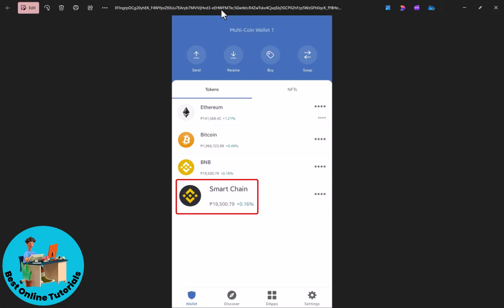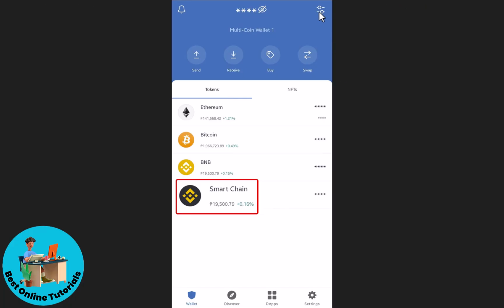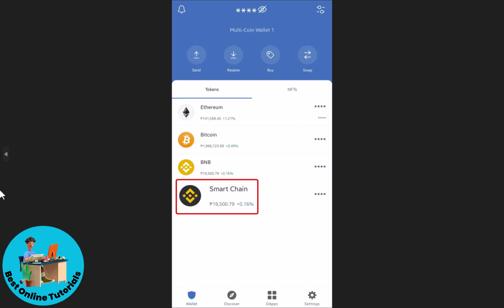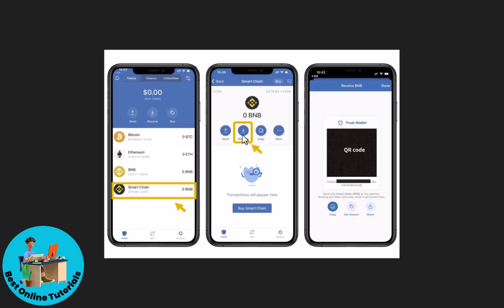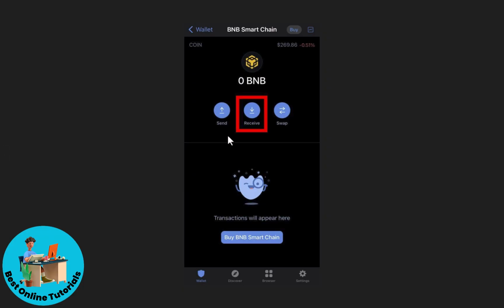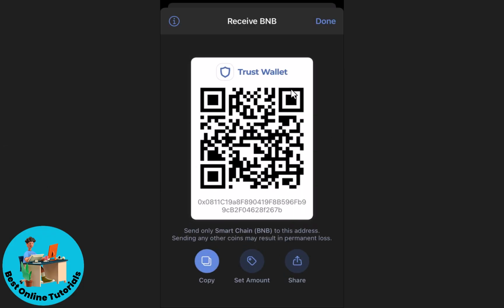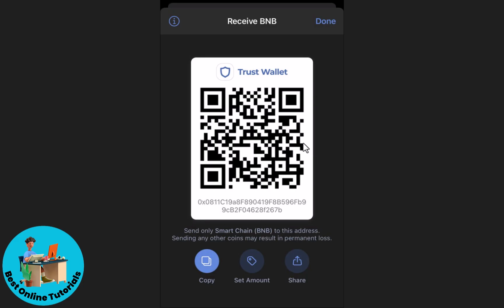How to Get Your BNB Smart Chain Address on Trust Wallet (Step-by-Step)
Need to find your BNB Smart Chain address in Trust Wallet?

In this step-by-step tutorial, I'll show you how to locate, copy, and share your BNB Smart Chain (BEP20) wallet address in Trust Wallet for receiving BNB and other BEP20 tokens.

You'll learn:

How to get your BNB Smart Chain address on Trust Wallet
How to find your BEP20 wallet address
How to copy your wallet address
How to use the QR code to receive crypto
The difference between BNB Smart Chain and other networks

To receive BNB or other BEP20 tokens, open Trust Wallet, tap Receive, search for BNB Smart Chain, and copy your wallet address. Your BNB Smart Chain address starts with 0x and is used for all BEP20 tokens on the BNB Smart Chain network.

By the end of this video, you'll know how to safely find and use your BNB Smart Chain address in Trust Wallet.